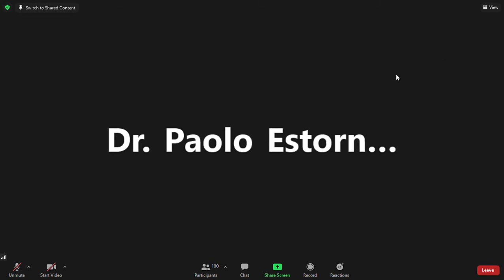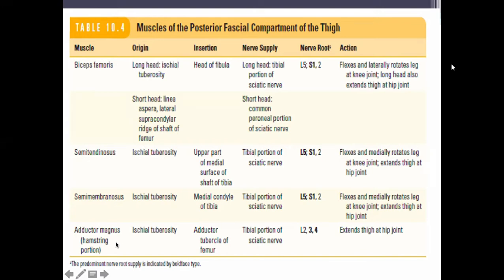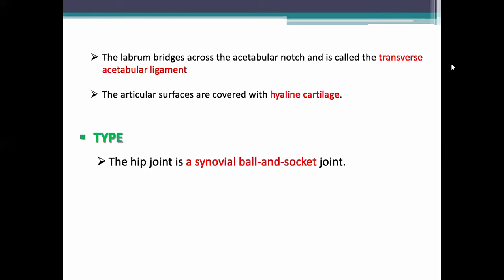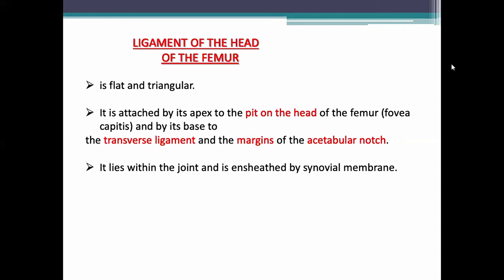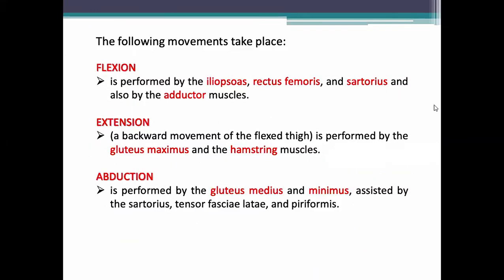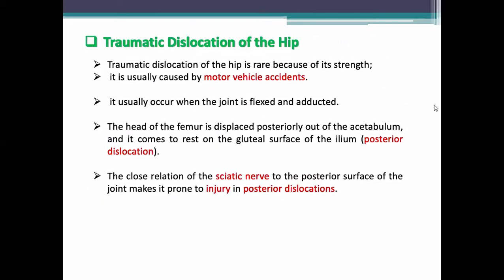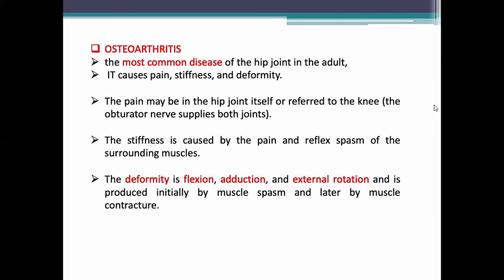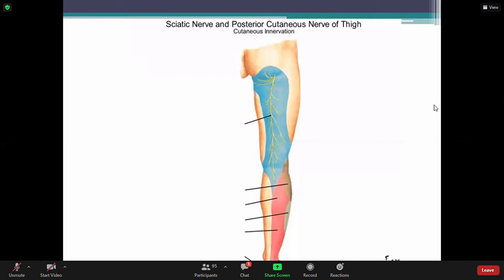The Back of the Thigh